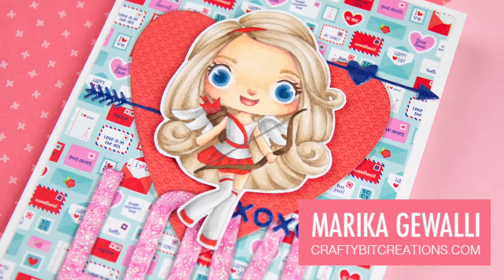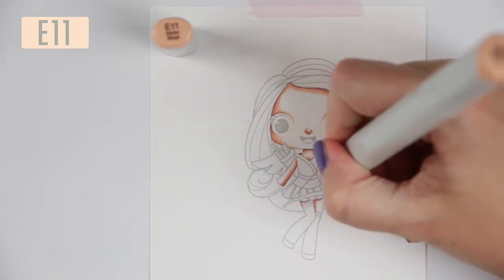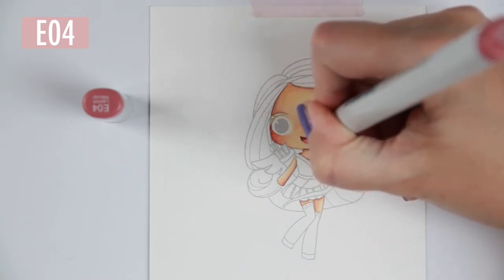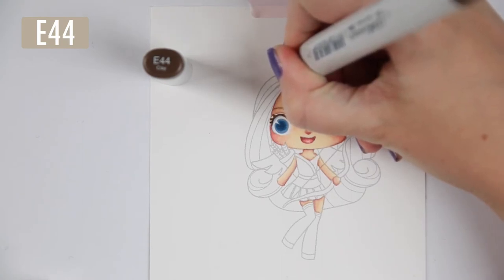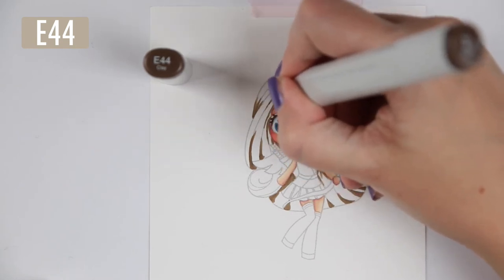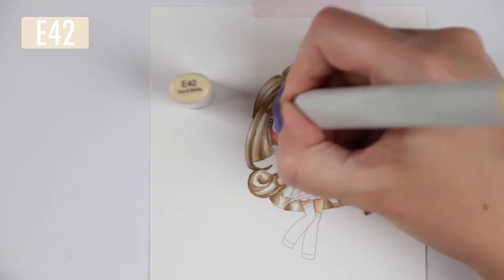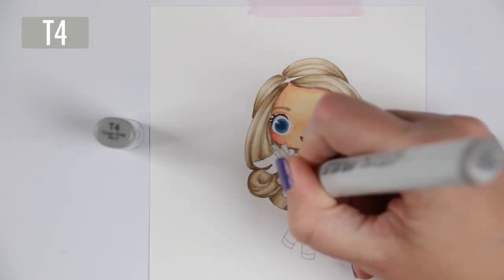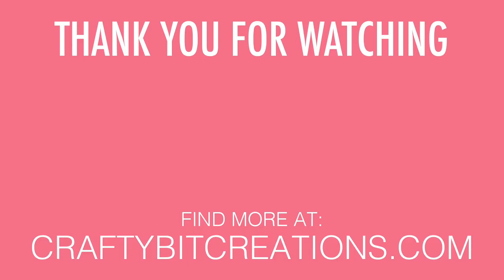Carley Cupid Real Time Coloring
Tutorial showing how to color Carley Cupid in the no-line coloring technique.

Supplies:
• Copic

• Hammermill Paper, Color Copy Digital Cover, 80 lb, 8.5 x 11, Letter, 250 Sheets / 1 Pack (120023), Made in the USA
[ Amazon US ]

• Doodlebug Design - French Kiss Collection - 12 x 12 Paper Pack

• My Favorite Things TAG BUILDER BLUEPRINTS 5 Die-Namics MFT845

• Sizzix - Limited Edition - Big Shot Machine Only - Sky Blue
[ Amazon US ]

• Neenah CLASSIC CREST 8.5 x 11 Cardstock Paper - Avalanche White - 80lb Cover - 250 PK
[ Amazon US ]

[ Amazon US ]

[ Amazon US ]

[ Amazon US ]

[ Amazon US ]